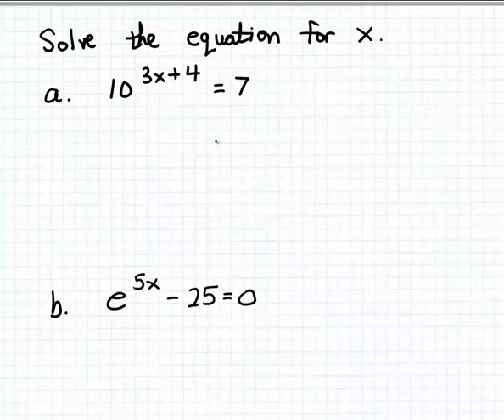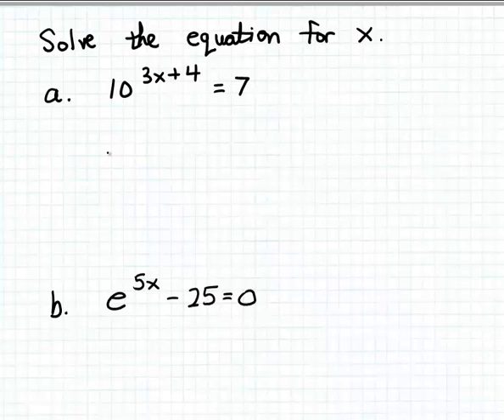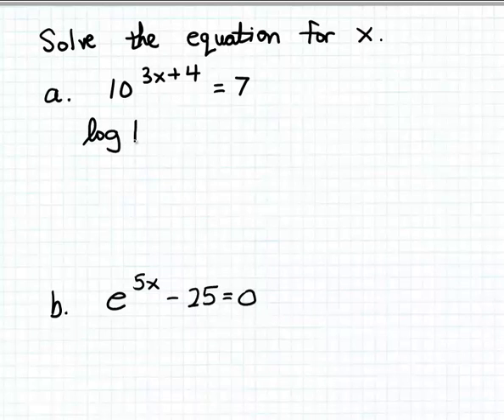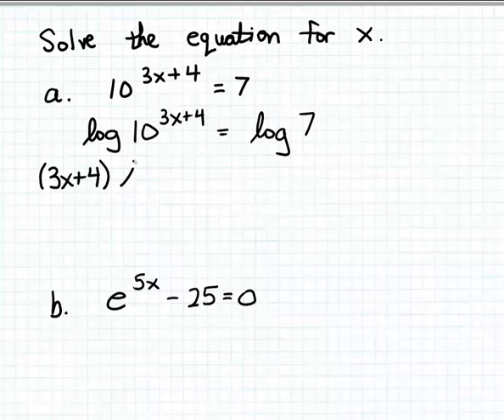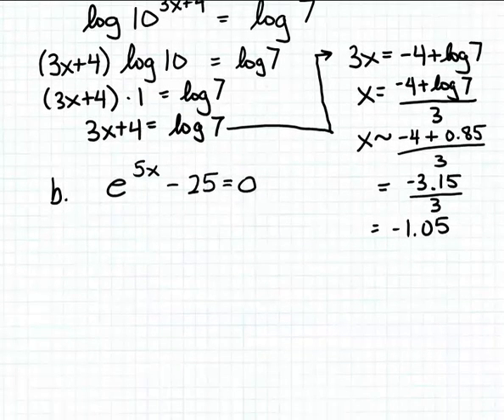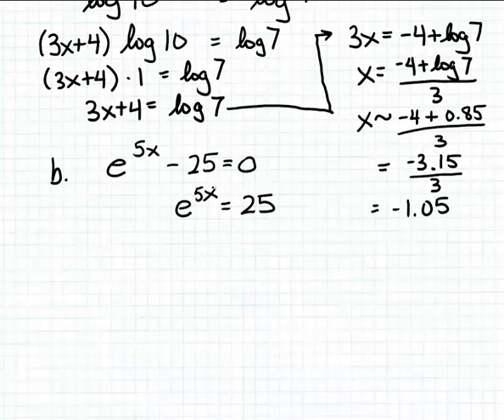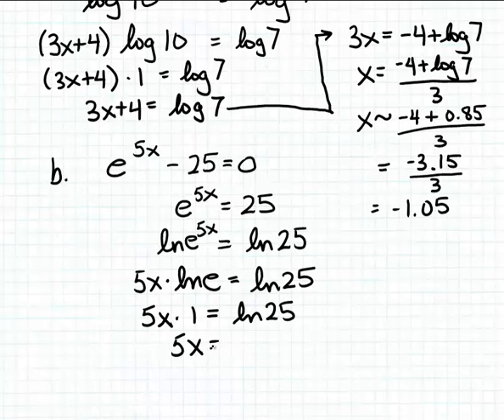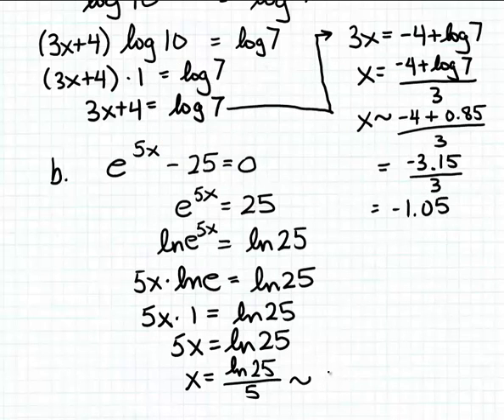Solving exponential equations